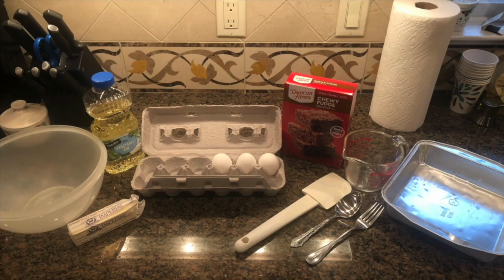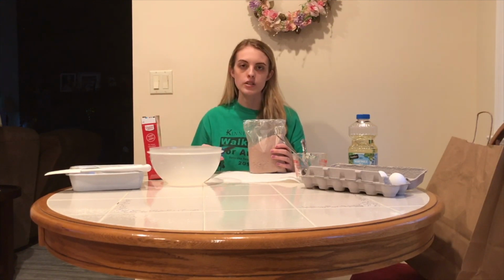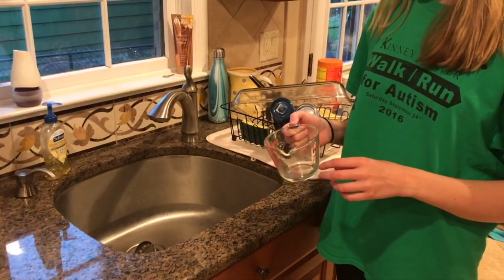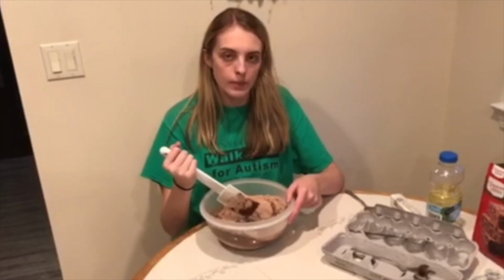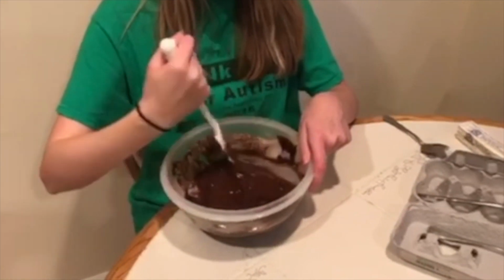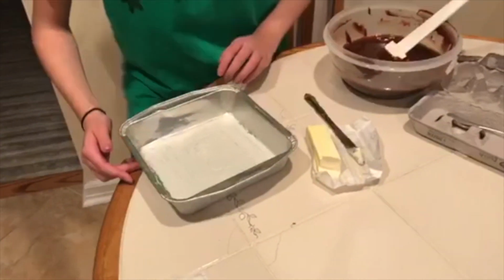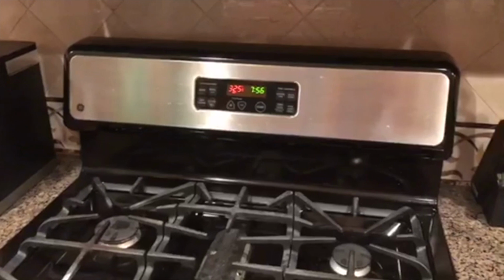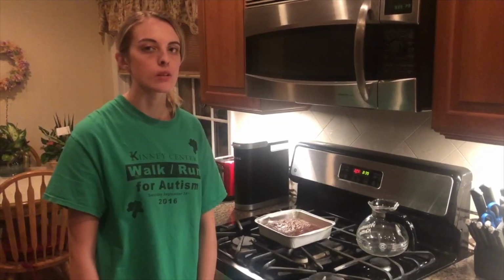Cooking with Kinney: Brownies - May 20, 2020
Save room for dessert! SCHOLAR Kristen Foelsch shares her tasty recipe for brownies that no one will able to resist.